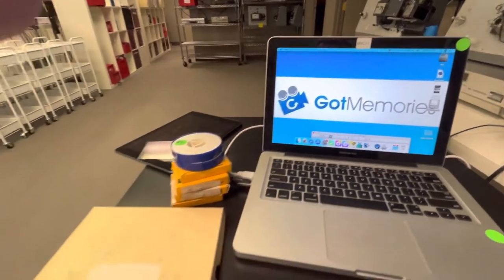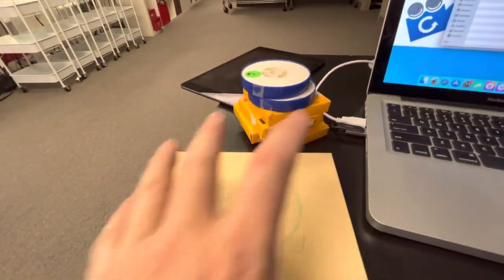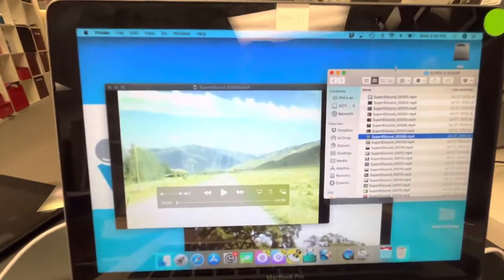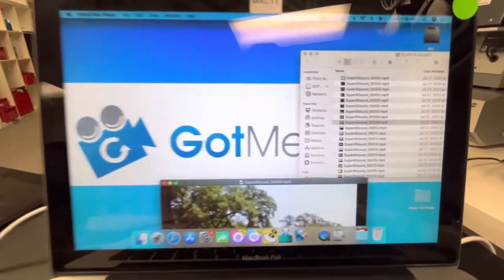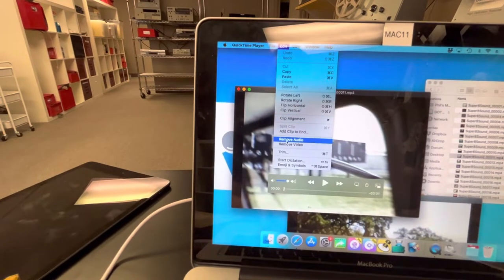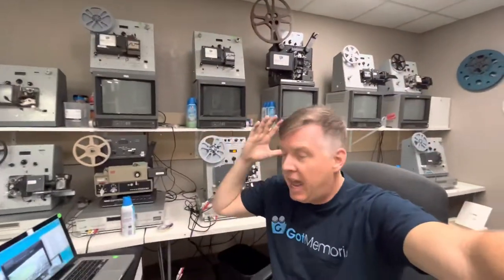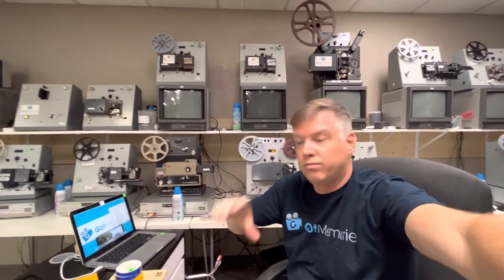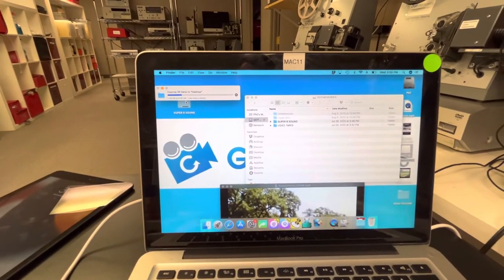Got Memories Organizing & Editing Movie Film Reel Digital Files